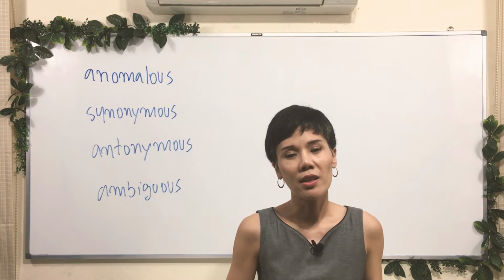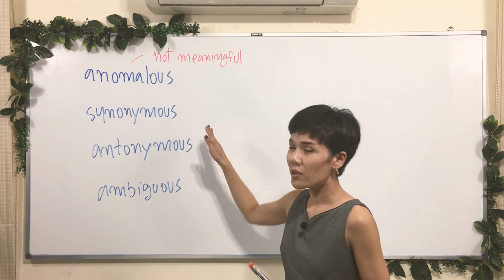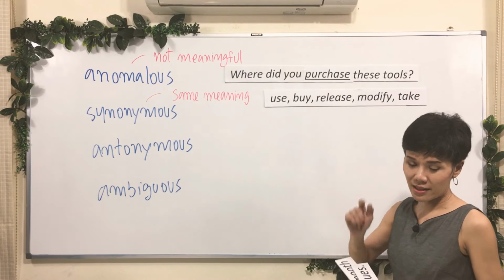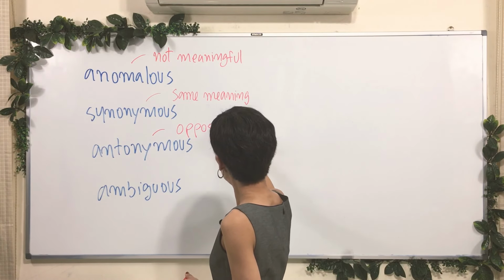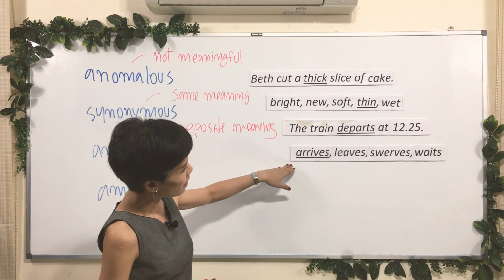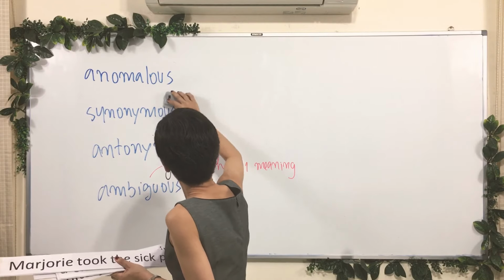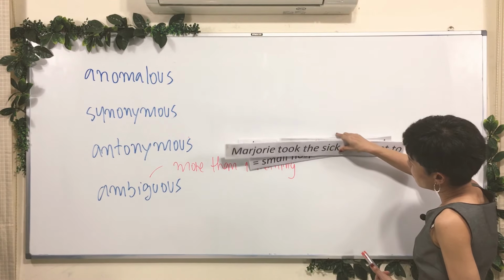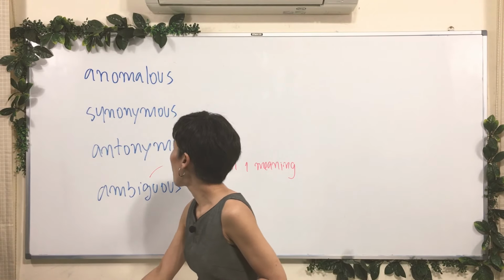Semantics and Pragmatics / Demonstrating knowledge of Meaning (Clip 2)